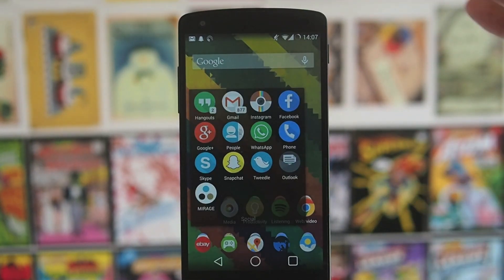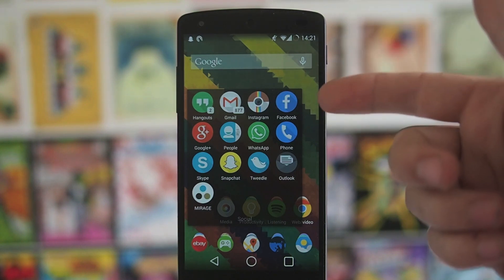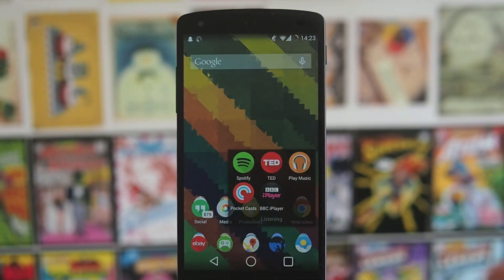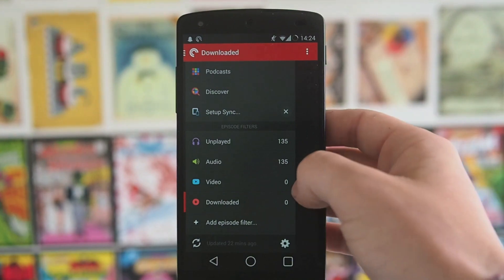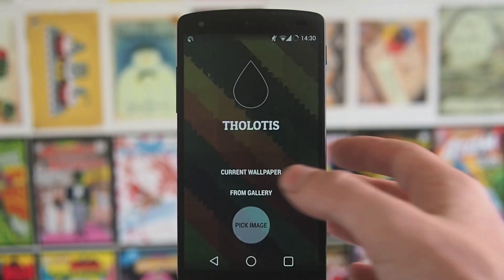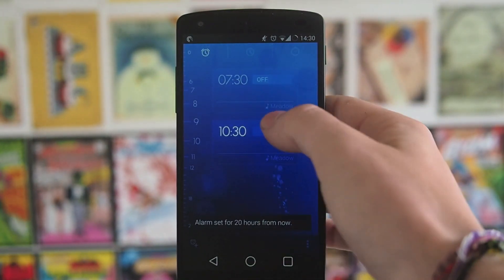What's On My Nexus 5 (August 2014)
What's on my android phone?

The apps in this video:
Nova Launcher
Google Keep
Google Now
Event Flow Widget
Allthecooks
Puzzle Alarm
RunKeeper
Greenify
Tweedle for Twitter
MIRAGE
File Manager
Any.Do
CamScanner
Remote Desktop
Pocet Casts
TED
Chrome Beta
Crunchyroll
BBC iplayer
ITV Player
Viral Lite
Ebay
AdSense
Analytics
RBS
Amazon
thetrainline
London
Pocket
BaconReader
Buzz Launcher
CastStore
Commandr
Device Manager
Duolingo
Easy Voice Recorder
Fleksy
Notific
O.I.Share
Tasker
UCCW
Wakelock Detector
Xposed Installer